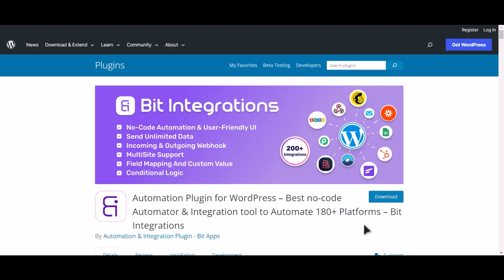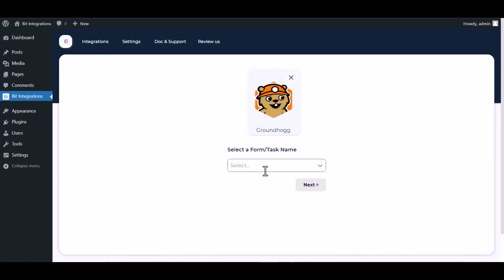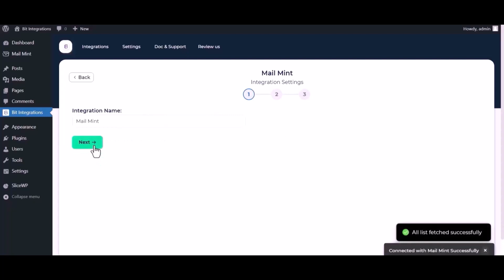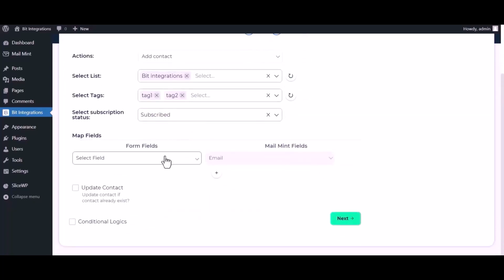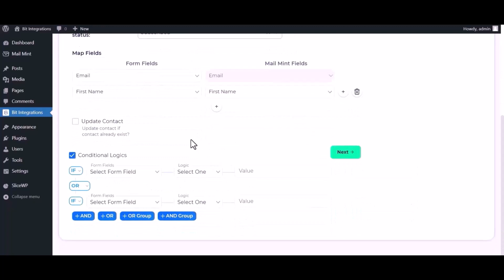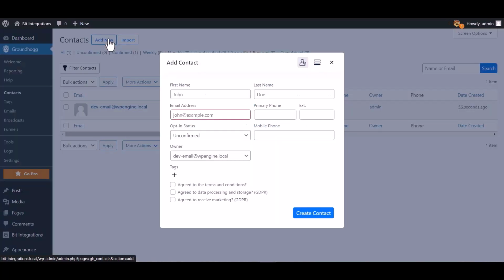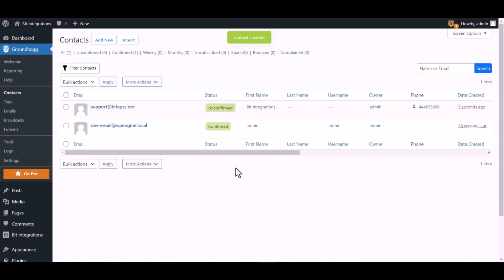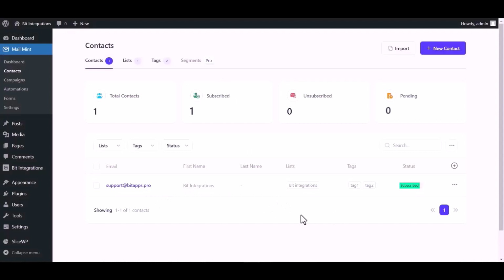Integrating Groundhogg with Mail Mint | Step-by-Step Tutorial | Bit Integrations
🔗 Ready to elevate your email marketing strategy? Join us in our latest tutorial, where we unveil the seamless integration of Groundhogg with Mail Mint, an innovative email marketing platform. Discover how to effortlessly connect these tools using the Bit Integrations WordPress plugin.

In this video, we walk you through the step-by-step process of integrating Groundhogg with Mail Mint. Say goodbye to manual data transfers and hello to streamlined automation for your email marketing campaigns.

Key Highlights:
✅ Comprehensive tutorial on integrating Groundhogg with Mail Mint using the Bit Integrations WordPress plugin.
✅ Unleash the potential of your email marketing campaigns by combining Groundhogg and Mail Mint.

Whether you're a marketer, business owner, or enthusiast, this integration empowers you to seamlessly merge Groundhogg with Mail Mint. Watch the video now to take your email marketing to new heights!